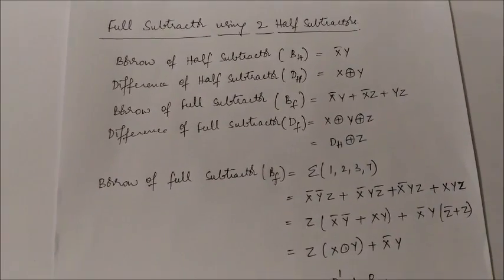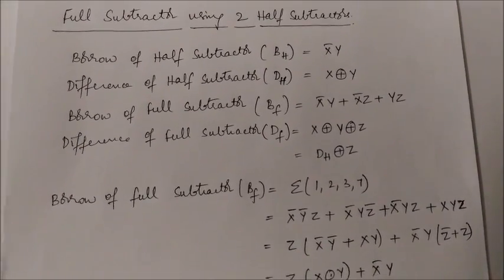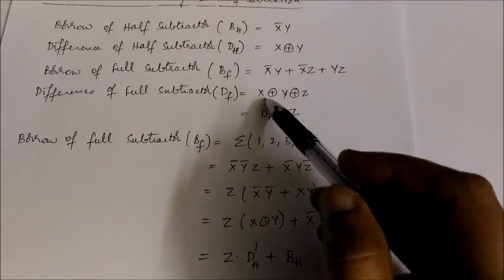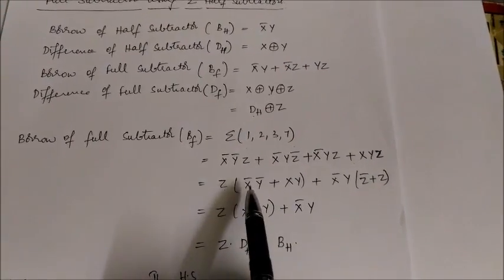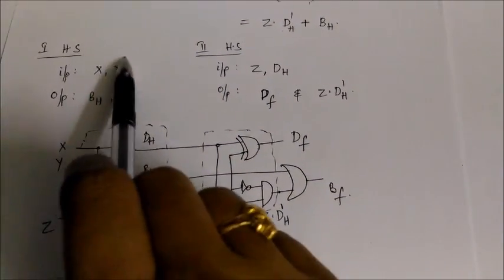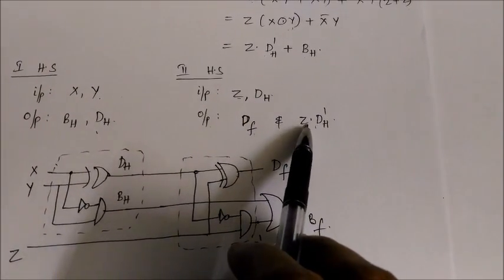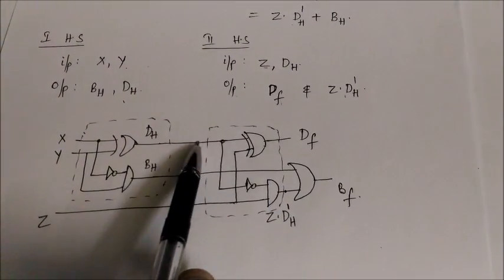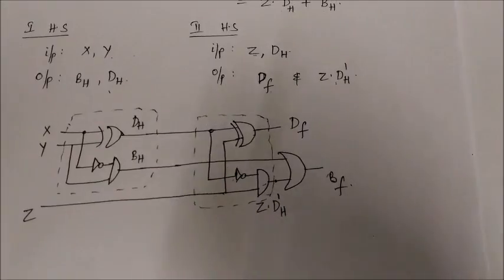full subtractor using 2 half subtractors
Design of a full subtractor using 2 half subtractors